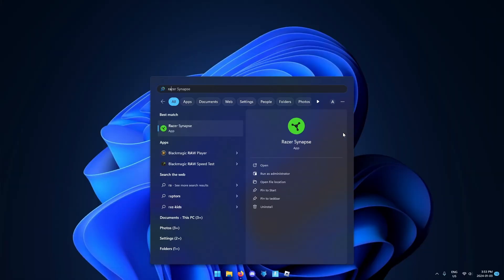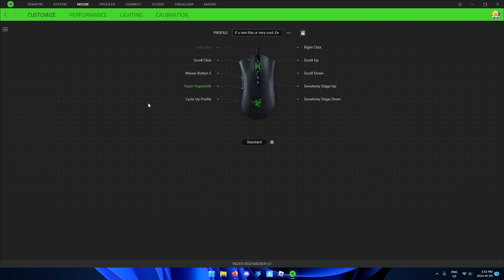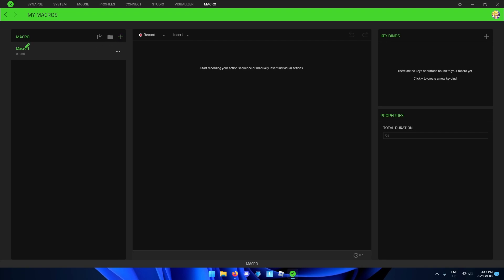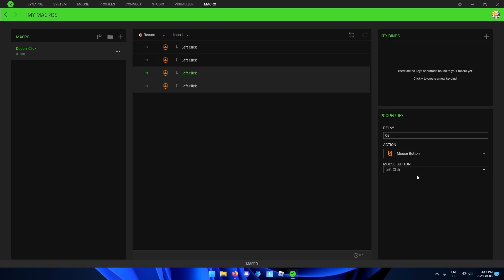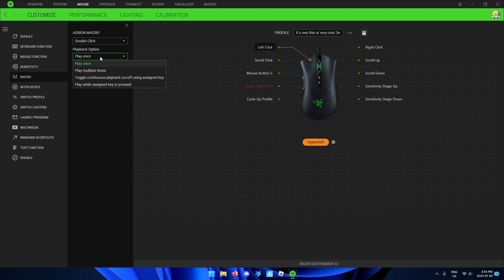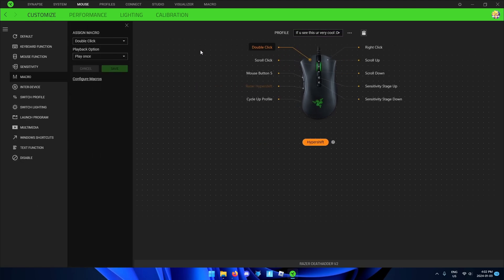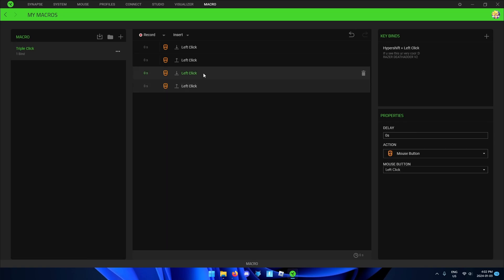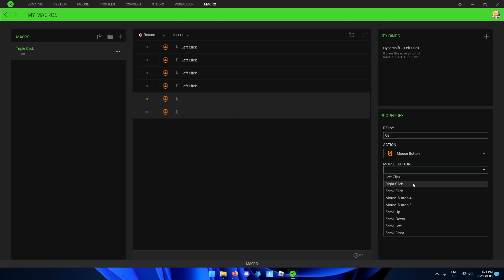How to double click on razer mouse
This tutorial tells you how to enable double click on your Razer mouse! Watch until the end for a bonus on how to enable triple click, quad click and more!